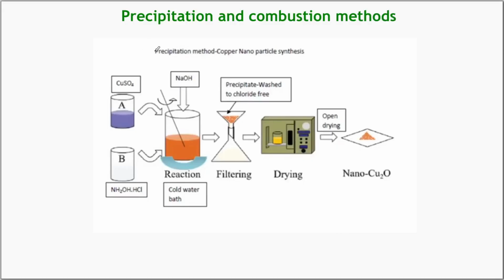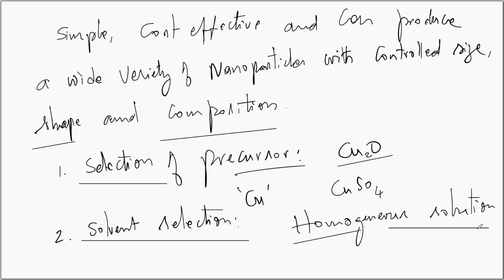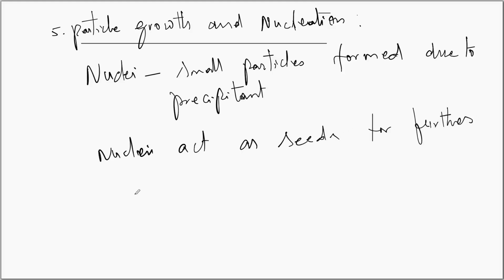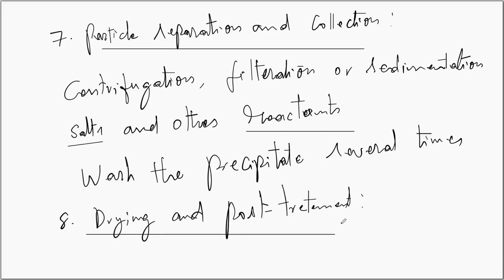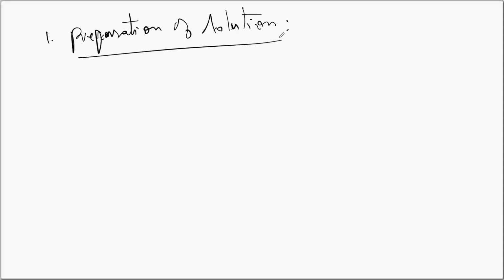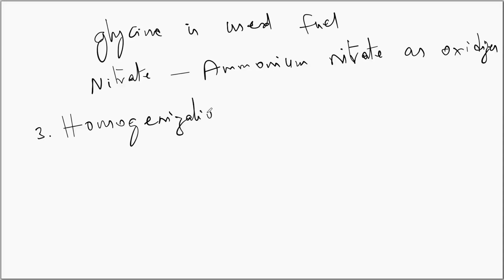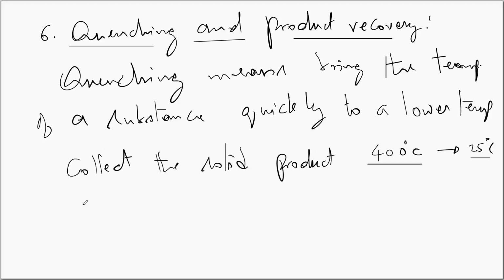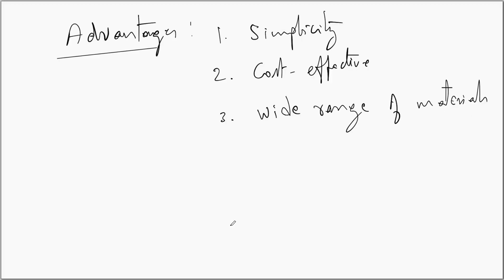combustion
In this video two nano-particles synthesis methods are discussed.  The precipitation method and the combustion mehtod.